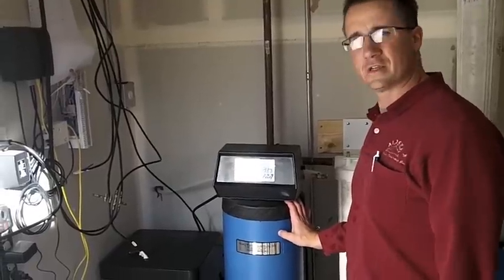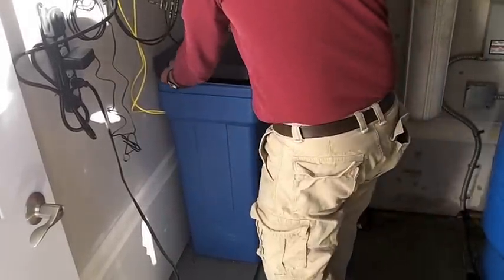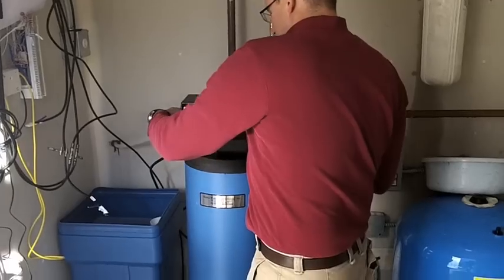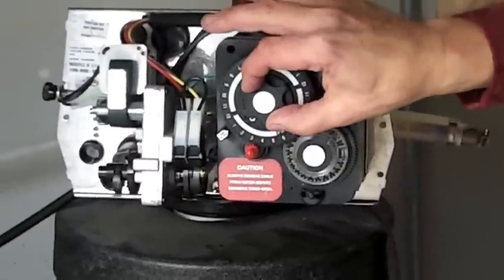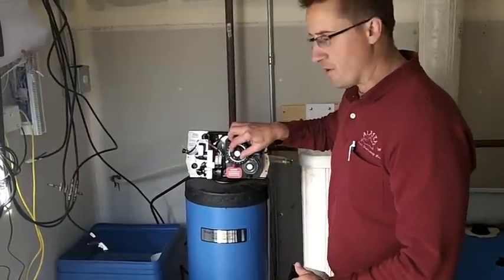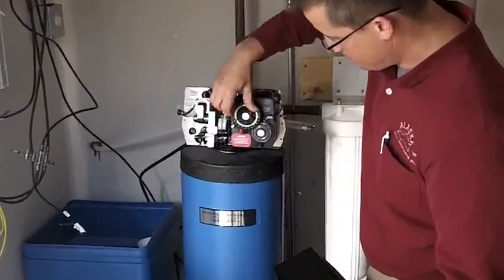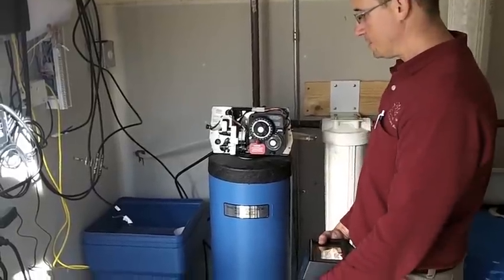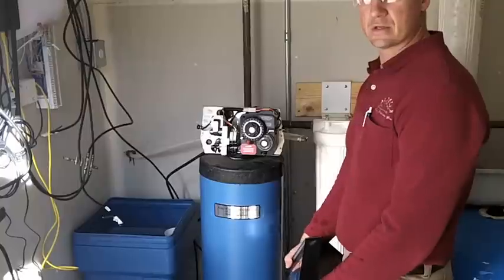how to fix a salt bridge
salt bridge